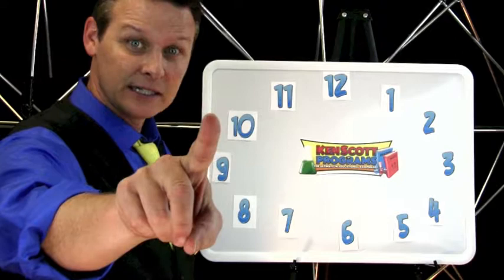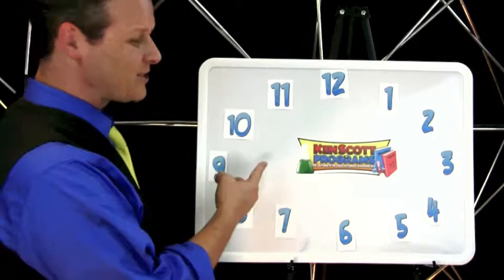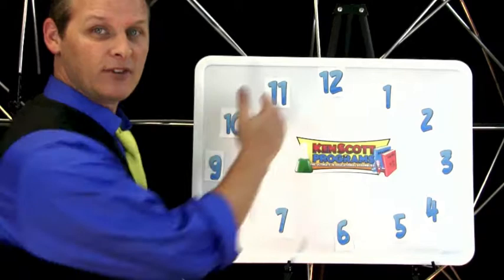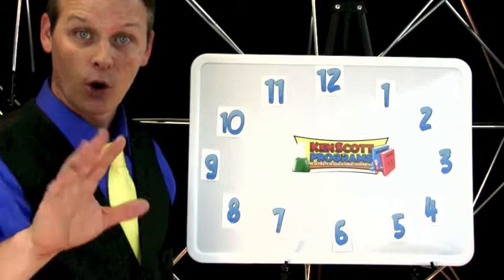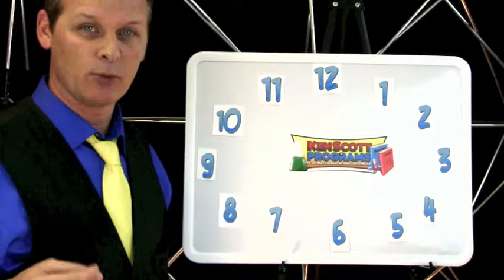Ken Scott And The Clock Trick